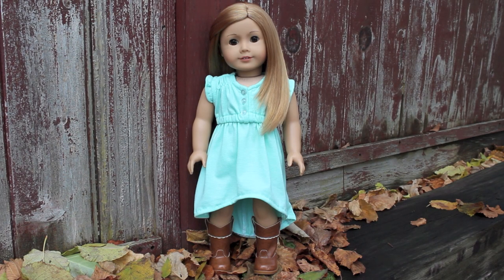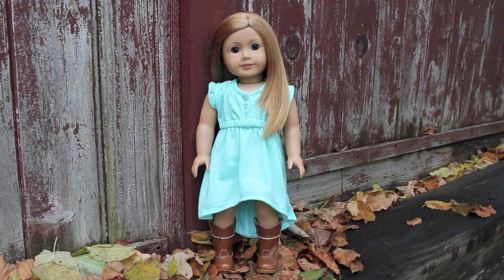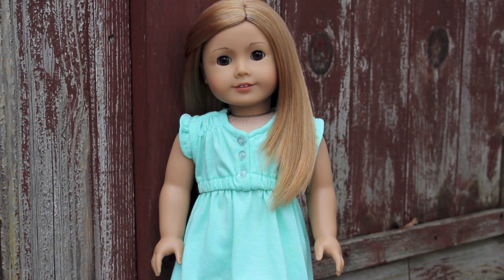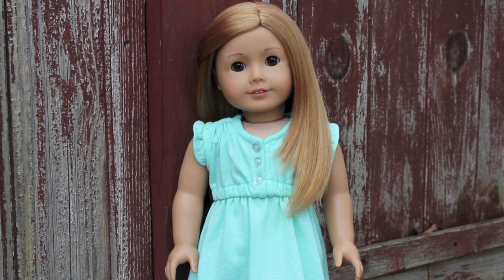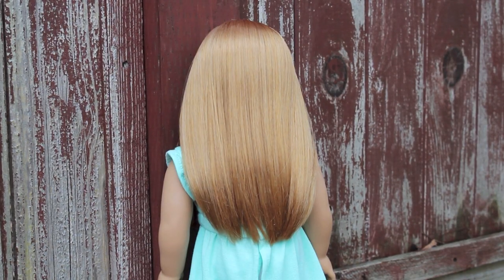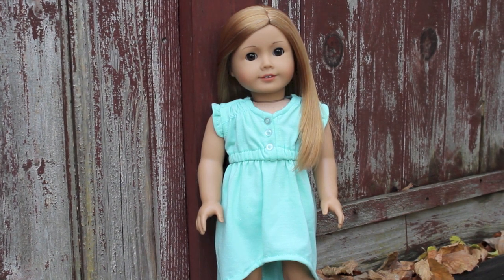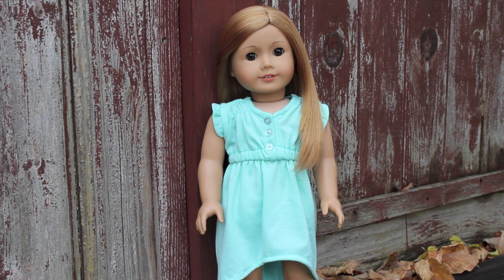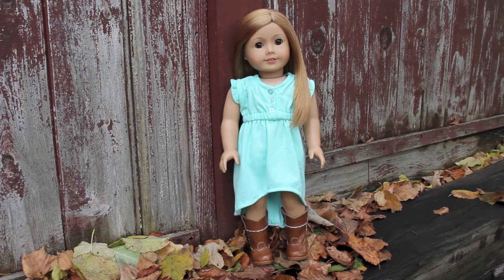American Girl Doll Review #35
Here is a very highly requested review of my doll Brooklyn #35, watch the video to hear my full thoughts and opinions on this gorgeous doll! On a side note thanks so much for over 12,500 subs I am blown away and so thankful! Be sure to watch in HD and Like this video.

Where is that dress from that Brooklyn is wearing?